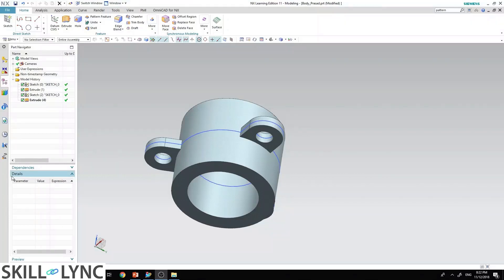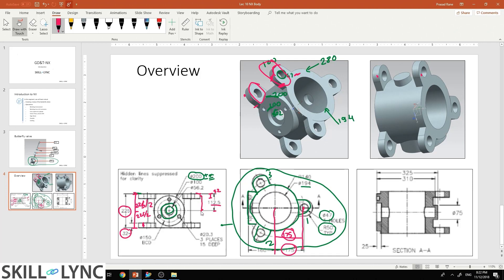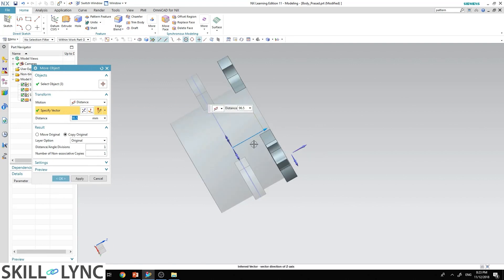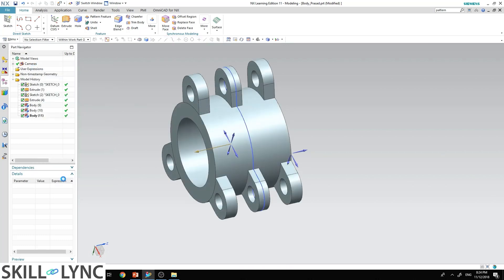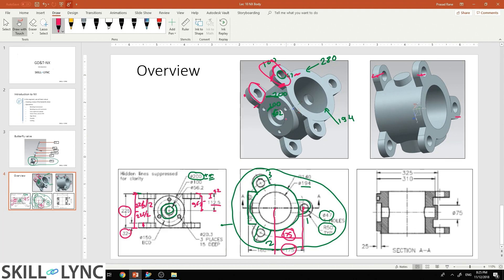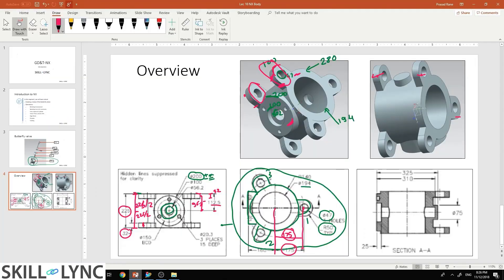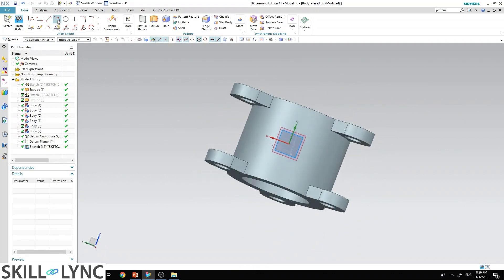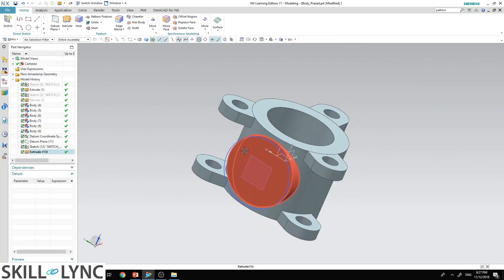Introduction to GD&T using NX CAD | Course Demo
In this video, you will learn about one of the most prominent designing NX BODY. The instructor explains deeply about NX BODY , which will be very useful for you in the future if you are interested in this domain. He also explains the current trends in the Industry.

NX-CAD is a very versatile tool. NX-CAD is used in the design of products and also finds use in the design of manufacturing tools, wiring harness, and mold design.

The Automotive Sheet Metal Design using NX CAD course provides an outline of the current Body in White (BiW) component design factors and detailed explanations about their significance to part function, cost, and reliability. In this course, the modern design methodology is examined, covering Design for Manufacturing and Assembly and how determining product end-use requirements is essential to creating successful contemporary products.

About Skill-Lync